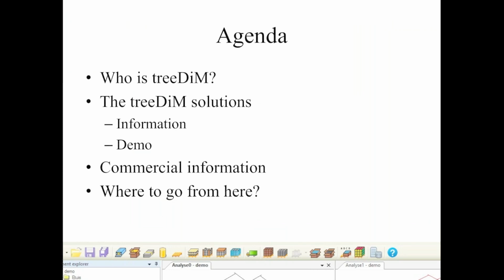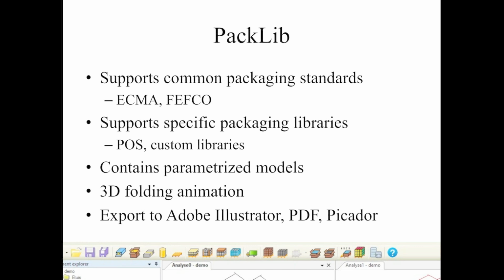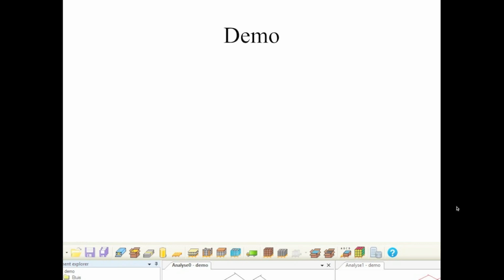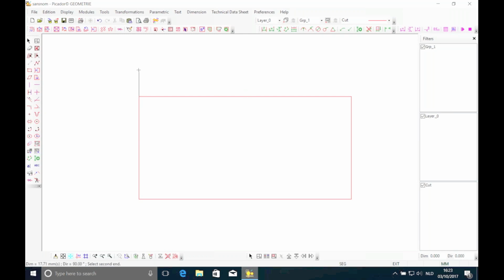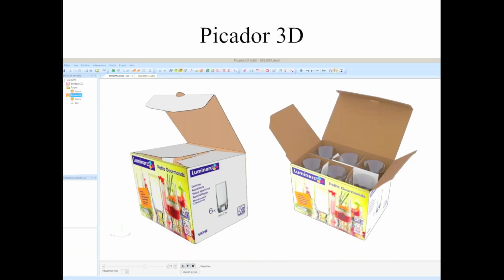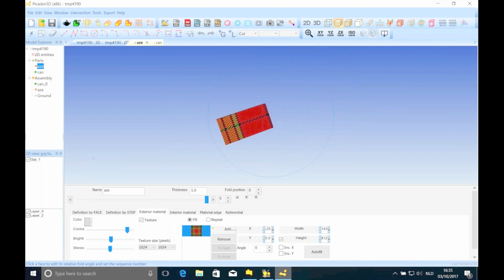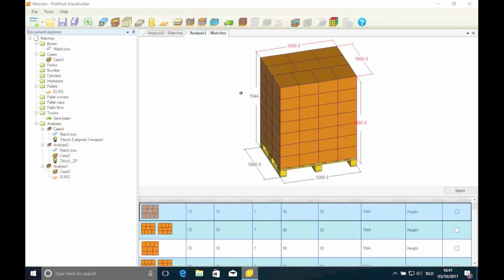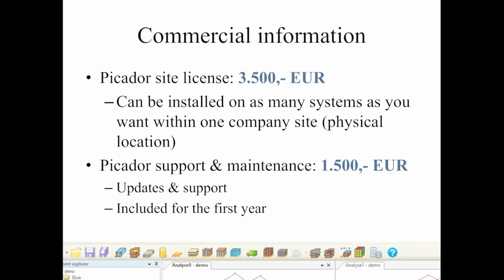Introduction to Picador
Take the stress out of structural packaging design drawing and find a solution that is quick and accurate, while also taking care of 3D visualization, driving cutting tables or shaping lasers and calculating and visualizing palletization. We’ll introduce you to the main features of Picador! You’ll be able to see how you can put the solution into use and what its main features are.